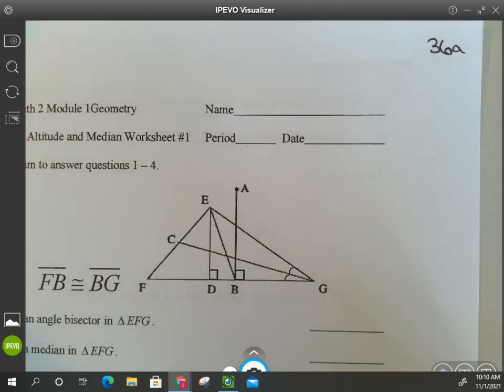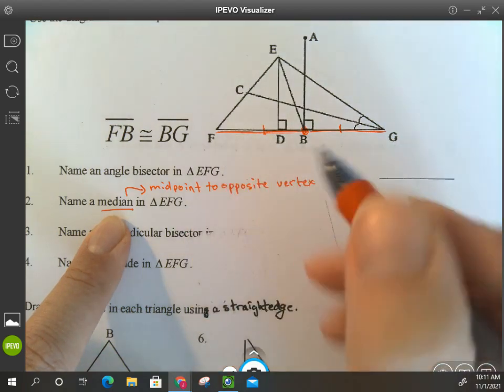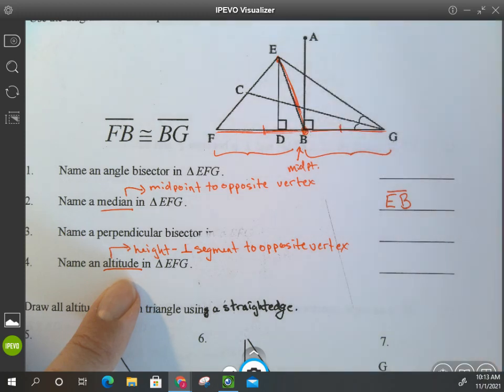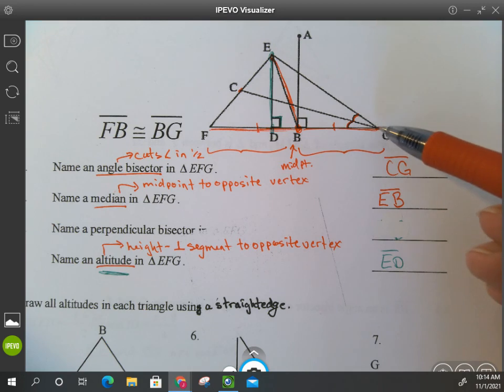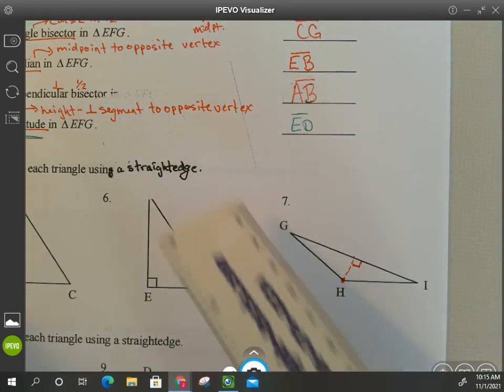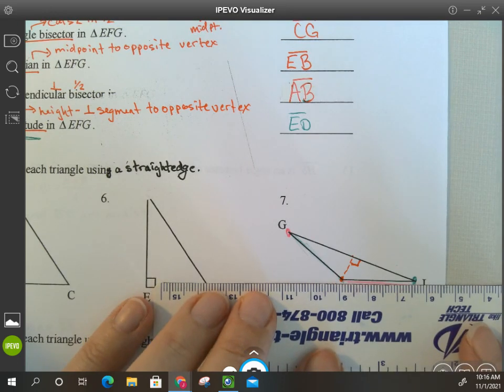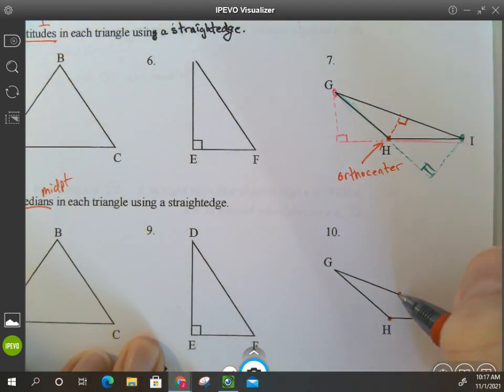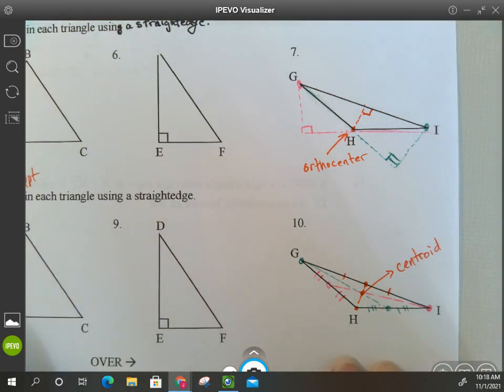Part 1 5.1 continued Altitude & Median Worksheet #1